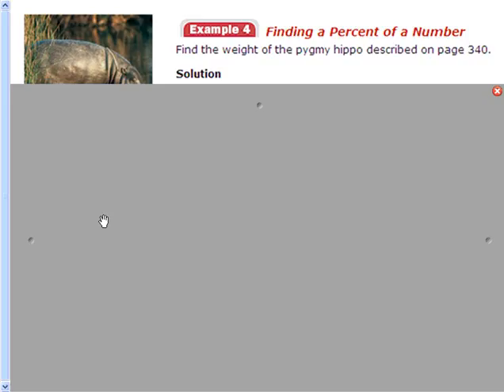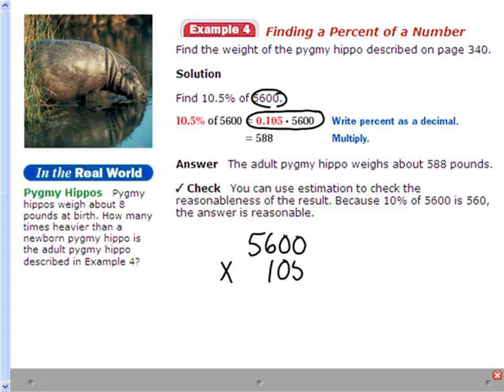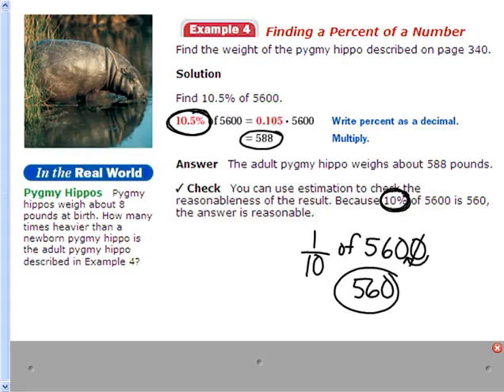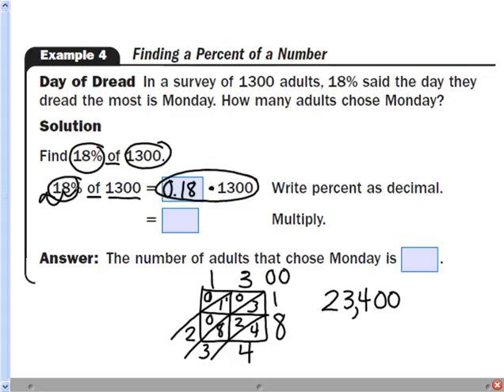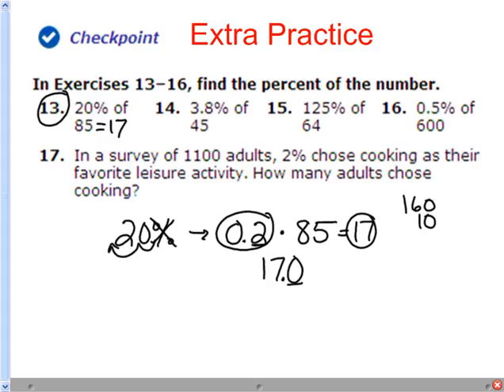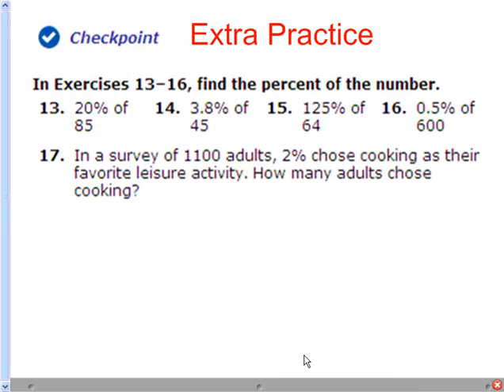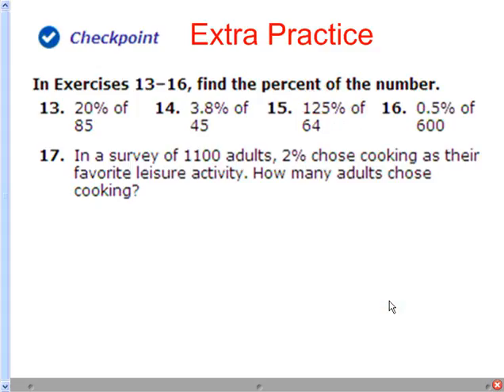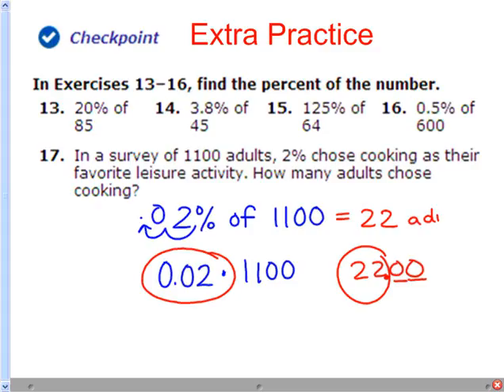7 3 example 4